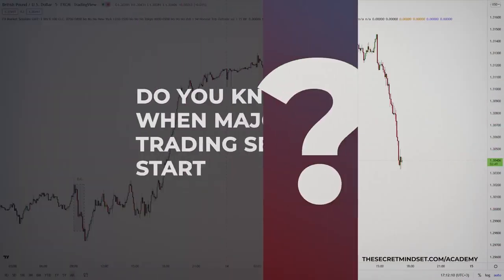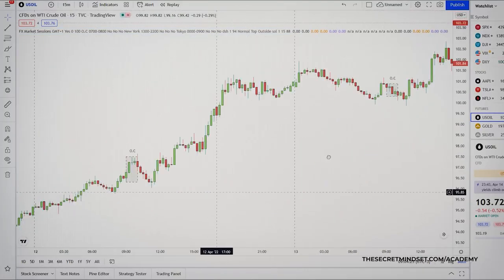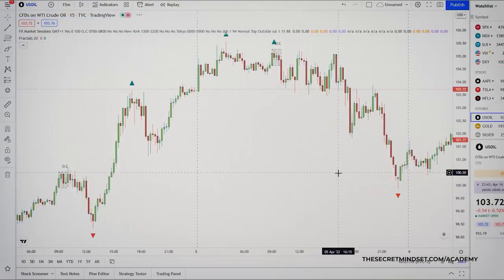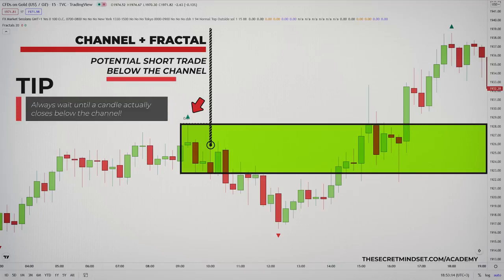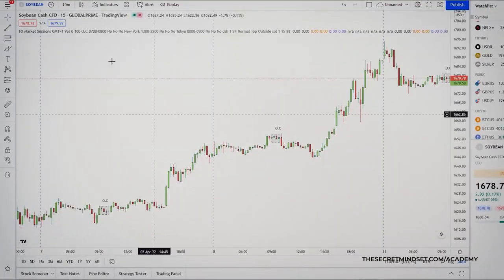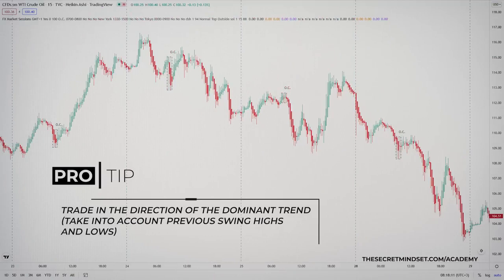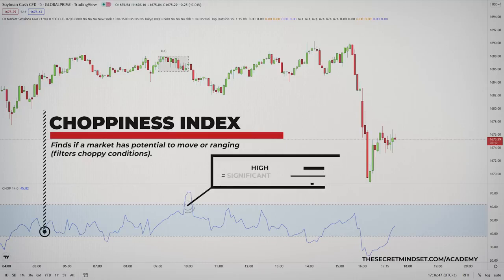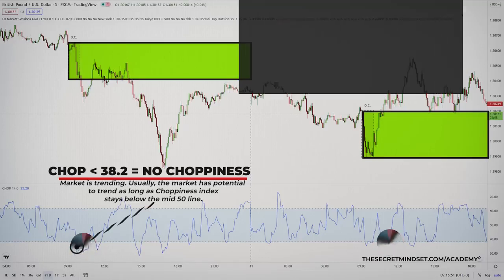I Found The Most Reliable Day Trading Strategy For Beginners